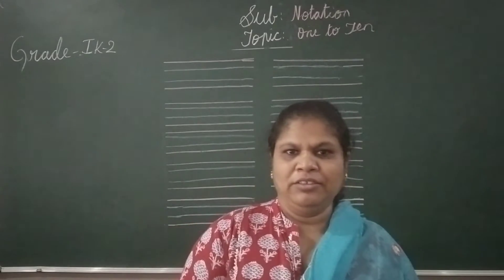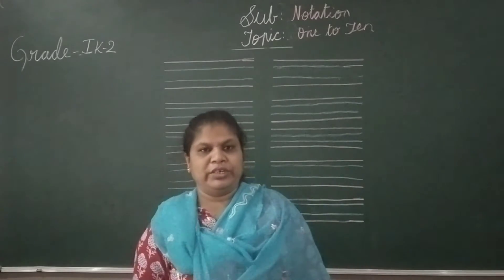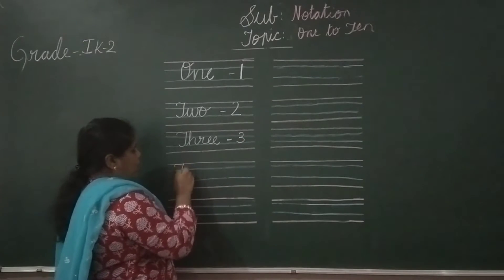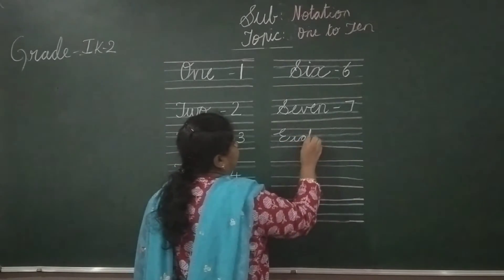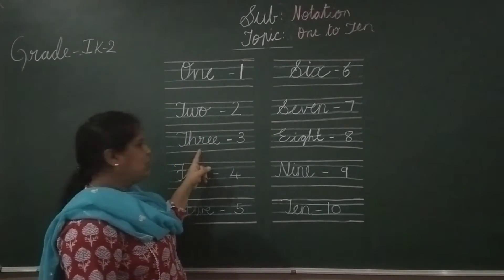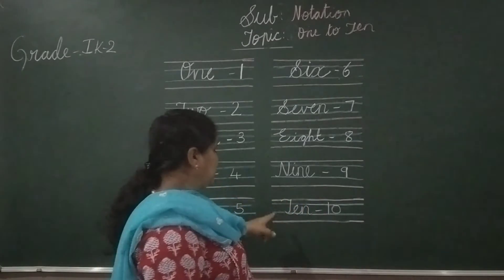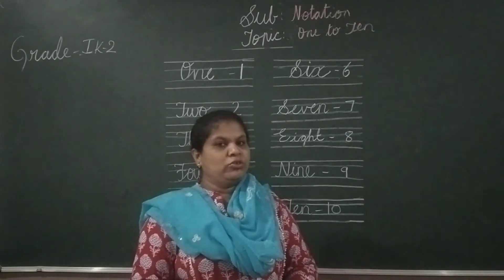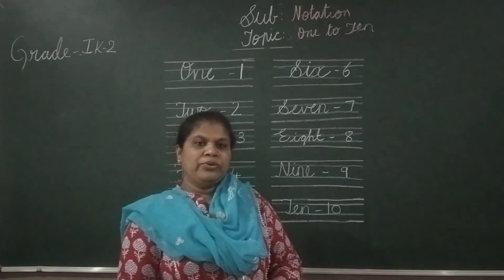IK-2 Notation 1 to 10 (13-07-21)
Notation PRV